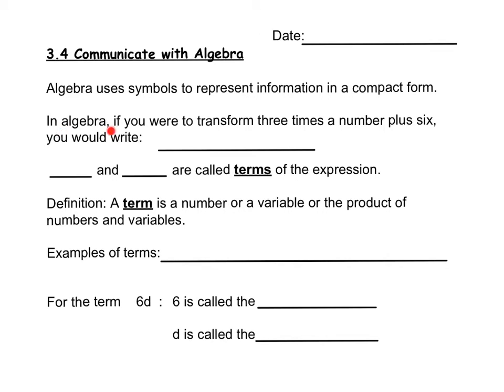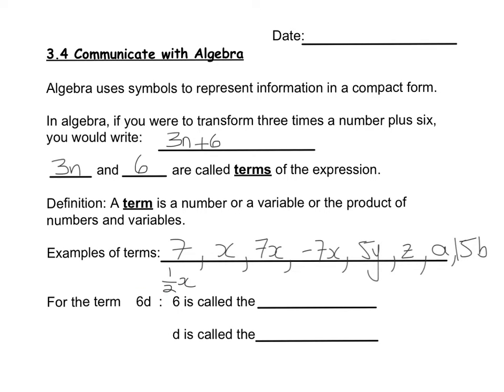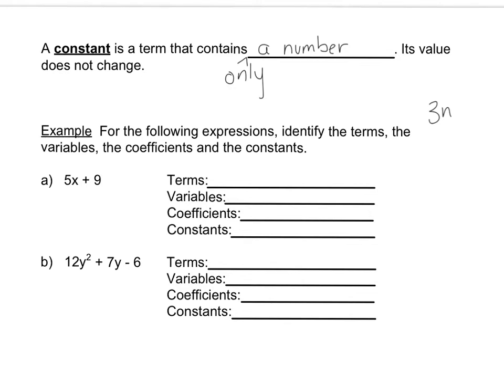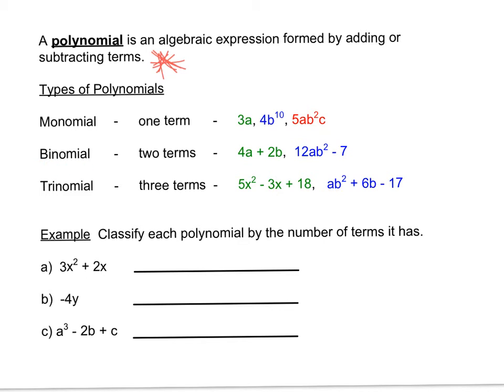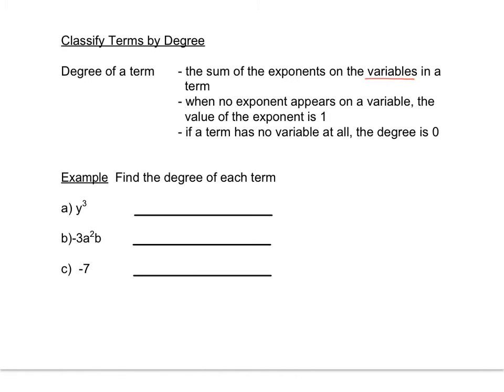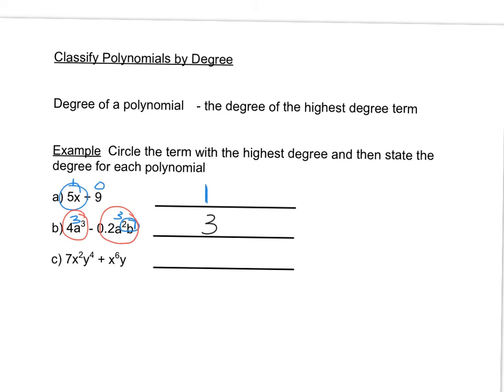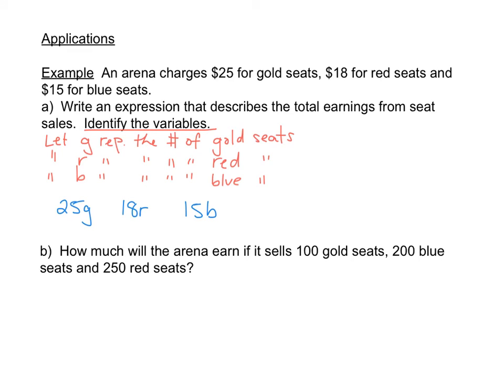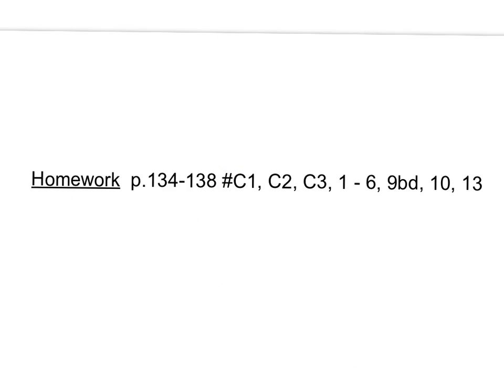3 4 communicating with algebra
Going through notes of section 3.4 from Grade 9 Academic Math Curriculum.

By the end of this lesson you will understand the characteristics of a polynomial, what a variable, constant, coefficient are, as well as identifying the degree of a polynomial.